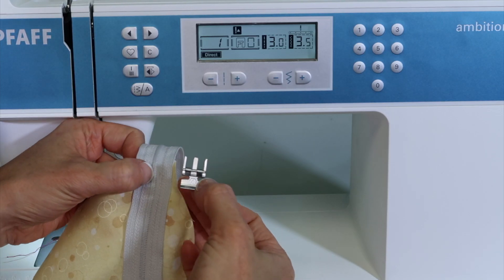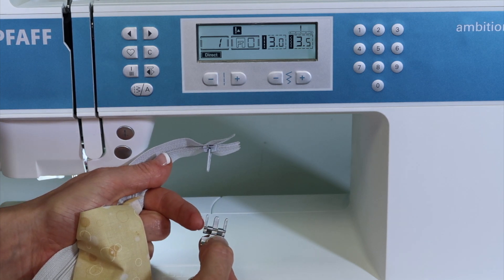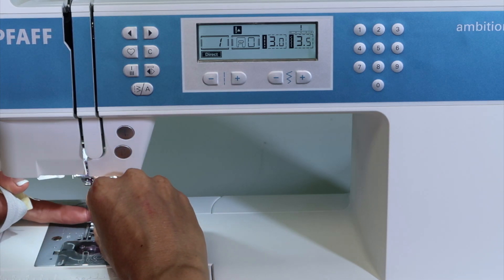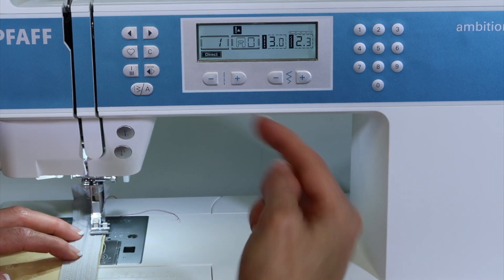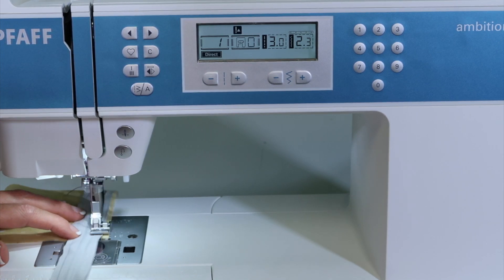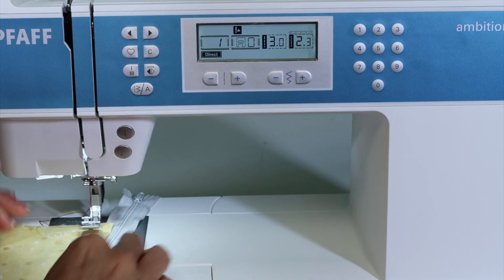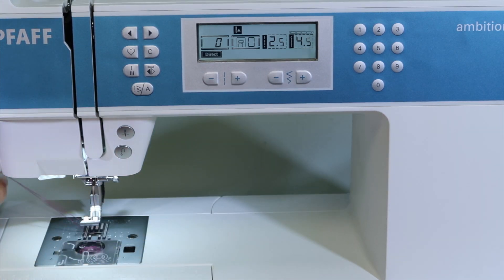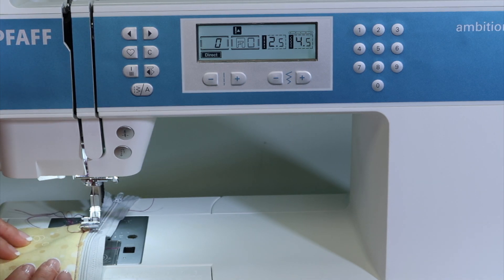Pfaff Ambition Essential 36 Zipper Foot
Learn how to use the included zipper foot on the Pfaff Ambition Essential sewing machine.

View the other 40+ free video tutorials on the Pfaff Ambition Essential sewing machine